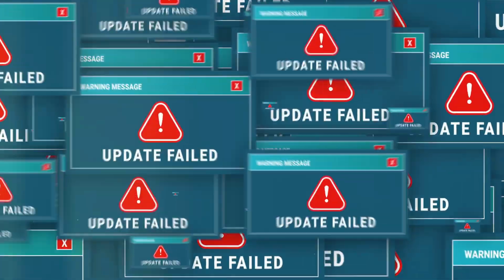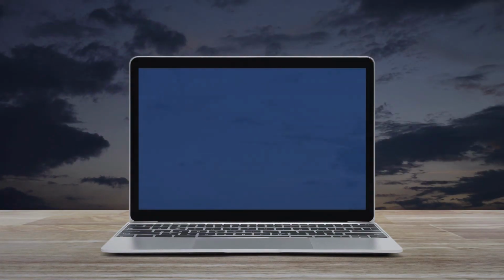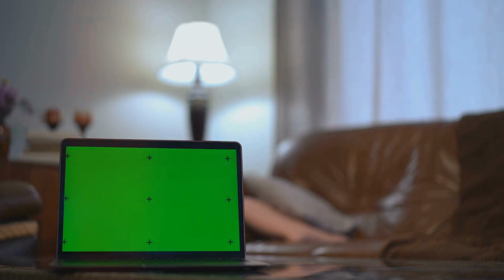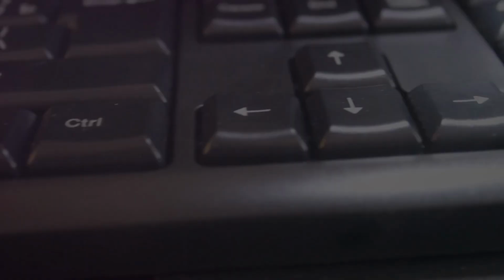How to Reset and Revert Your Chromebook to a Previous Version of Chrome OS@ScanderLoud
"How to Reset and Revert Your Chromebook to a Previous Version of Chrome OS 🚀✨ Chromebook TechTips ChromeOS"
Get ready to witness the ultimate power of cleanliness in action! In this video, we take you through the mesmerizing process of power washing various surfaces, unveiling the hidden beauty underneath years of grime and dirt. Watch as stubborn stains on driveways, patios, and walls disappear, leaving them looking brand new. If you love satisfying cleaning transformations, you won't want to miss this!

See Less

OUTLINE:
00:00:00
How to Reset and Revert Your Chromebook to a Previous Version of Chrome OS

Description:
"Welcome to [Scander], your ultimate tech guide! 🎉 Today, we're diving into an essential tutorial on how to reset and revert your Chromebook to a previous version of Chrome OS. If recent updates like ChromeOS 118 and 119 have given you trouble, this guide is your savior. Follow along as we restore your Chromebook to its optimal state with ease. Ready to become a Chrome OS pro? Let’s get started! 💻✨

In This Video:

Introduction to Reverting Chrome OS: Understanding the need for resetting and reverting updates.
Step-by-Step Guide: Detailed instructions on how to Powerwash and revert your Chromebook.
Methods to Powerwash: Four different ways to reset your Chromebook.
Reverting to Previous OS Version: How to go back to a stable version of Chrome OS.
Steps Covered:

Powerwash via Settings: The simplest method.
Powerwash via Log-In Screen: Quick and efficient.
Powerwash via Developer Mode: For advanced users.
Creating a New Disc Image: When all else fails.
Why You’ll Love This Tutorial:

Clear Instructions: Easy-to-follow steps with visual aids.
Efficient Solutions: Quick fixes for common Chrome OS update issues.
Tech Expertise: Learn from the pros and enhance your Chromebook experience.
💡 Found this tutorial helpful? Got questions or additional tips? Share them in the comments below!

Script Breakdown:

Opening Scene:

Energetic music and dynamic animation of a Chromebook with a refreshing OS.
Bold, modern "How to Reset and Revert Your Chromebook to a Previous Version of Chrome OS" text.
Host Introduction:

Host introduces the topic and highlights the importance of reverting Chrome OS updates.
Close-Up Demonstration:

Host explains the recent issues with ChromeOS updates 118 and 119 and the necessity of reverting to a previous version.
Powerwash Methods:

Method 1: Powerwash via Settings: Step-by-step visual guide.
Method 2: Powerwash via Log-In Screen: Detailed instructions with visual aids.
Method 3: Powerwash via Developer Mode: Advanced method explained clearly.
Method 4: Create New Disc Image: Detailed guide reference and visual aids.
Reverting Chrome OS:

Steps to reach the Out-of-Box Experience (OOBE) screen.
Keyboard combo (CTRL+SHIFT+ALT+R) to bring up 'Powerwash and Revert' option.
Host’s Tips:

Host emphasizes the importance of reverting to a previous version for OS-level issues.
Comparison of Chrome OS reversion with reinstalling OS on Windows or MacOS.